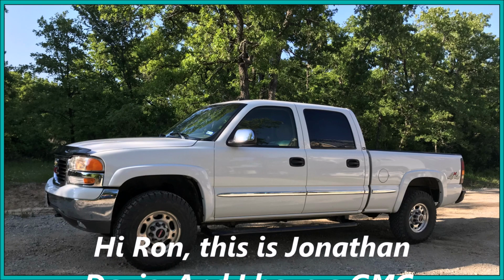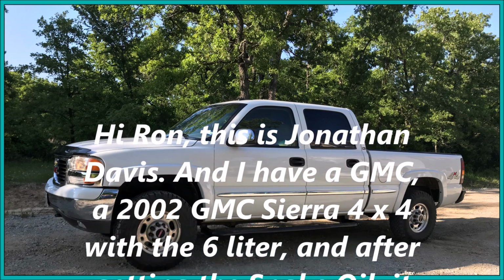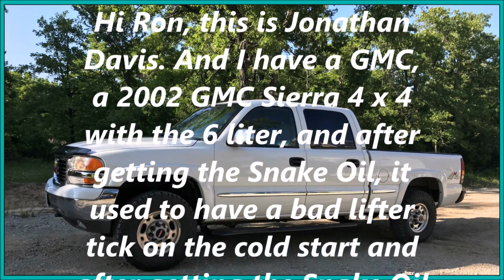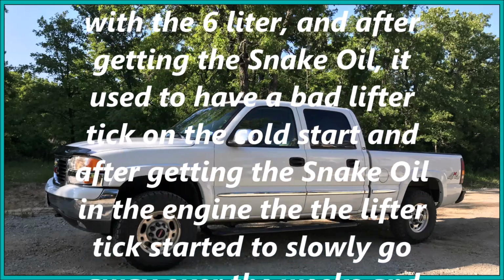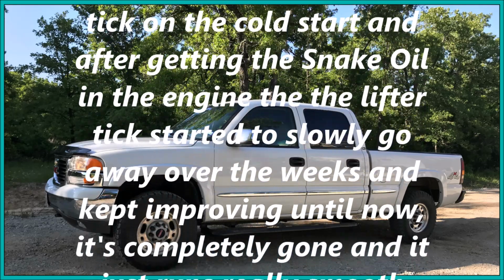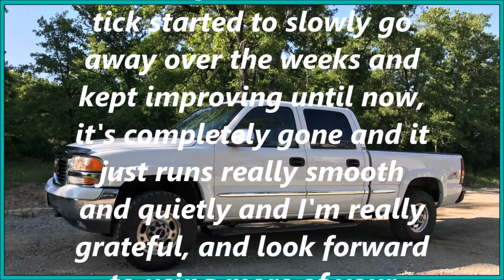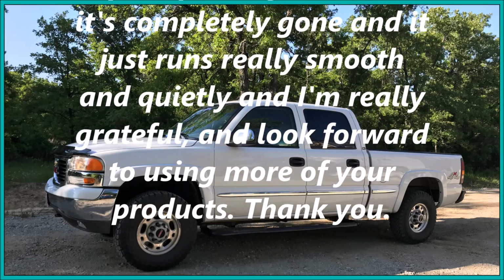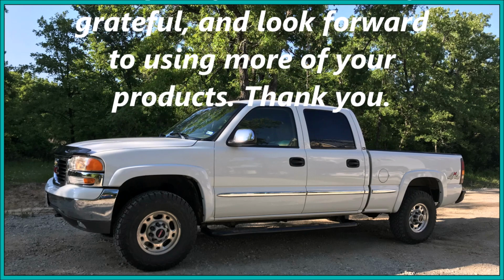How to Stop Lifter Tick and Other Engine Noise FAST.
Here, Johnathan Davis tells us about how he was able to stop his nasty lifter tick, and without adding ANY parts! Stopped in in DAYS, and for CHEAP!